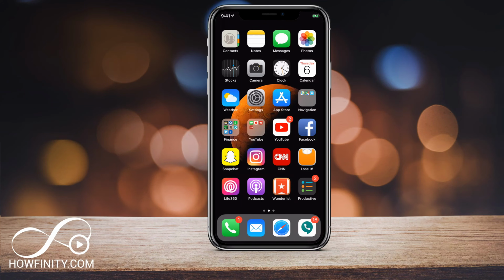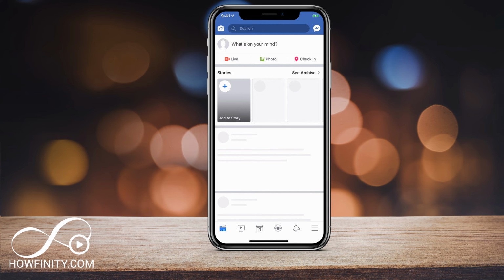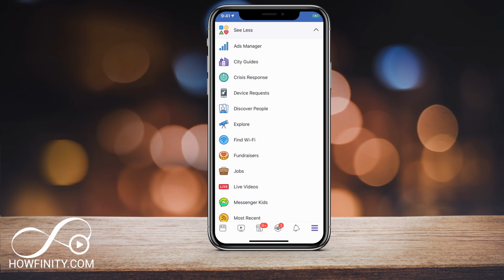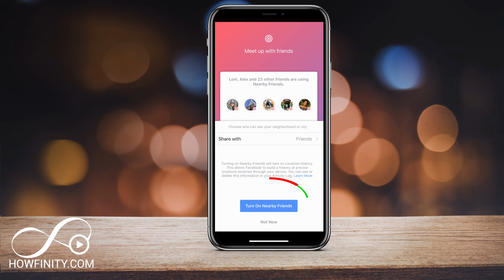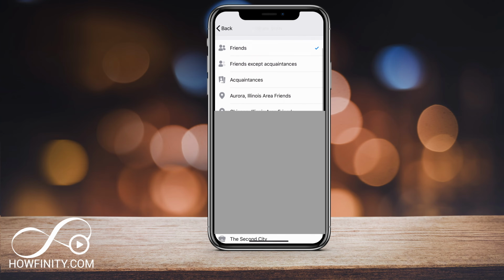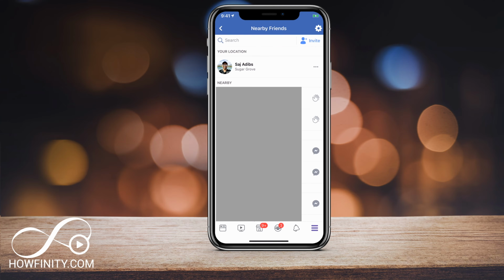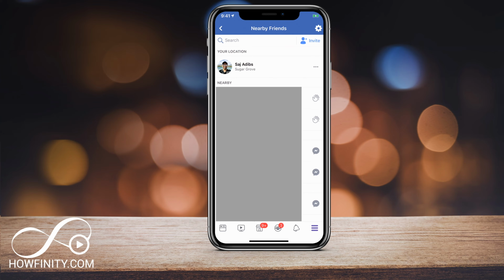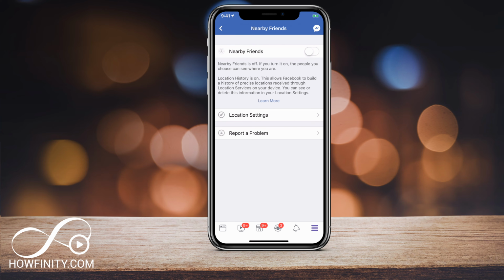How to Use Facebook Nearby Friends - New Facebook Update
Facebook's Nearby Friends option allows you to see friends that are near you and makes it easy to meet up with them.

To see the option, you have to turn it on and your friends have to have nearby friends option turned on as well.

You can decide what part of your Facebook your share this option with and can limit who can see if you are nearby them.

Once you see nearby friends, you can send a messenger message and meet up with them or let them know you are near them.